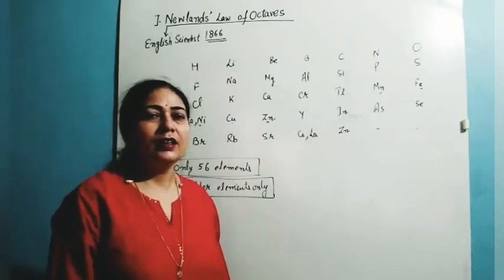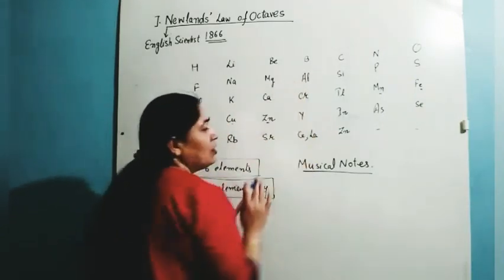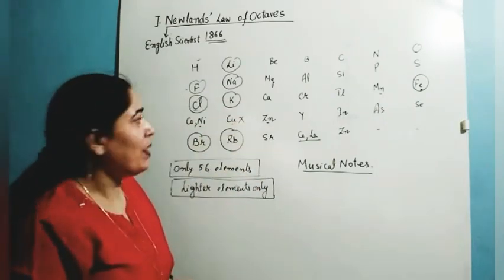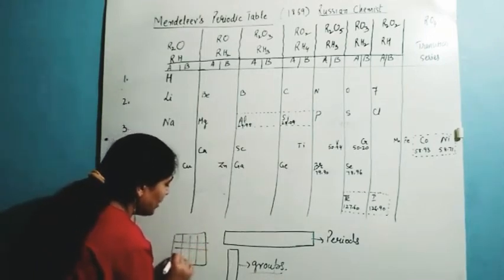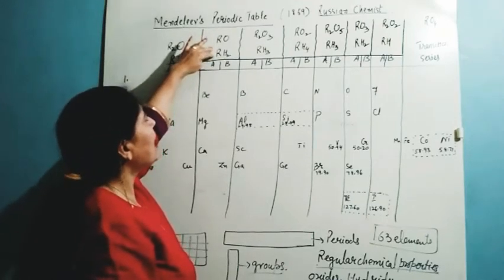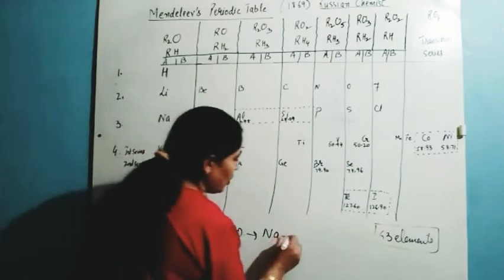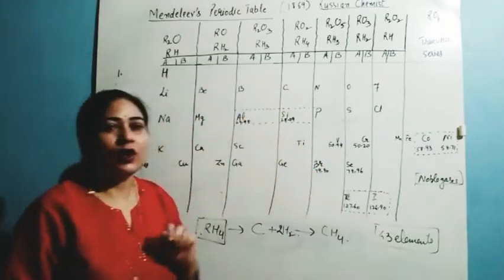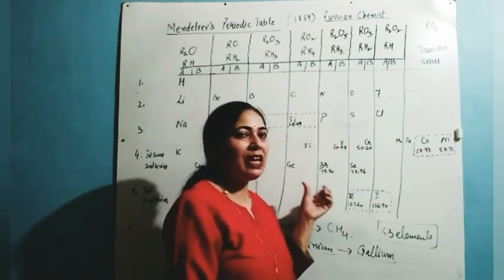Newlands' and Mendeleeve's classification of Elements